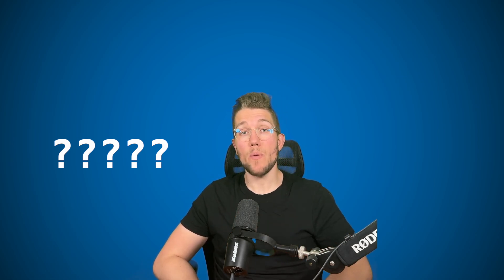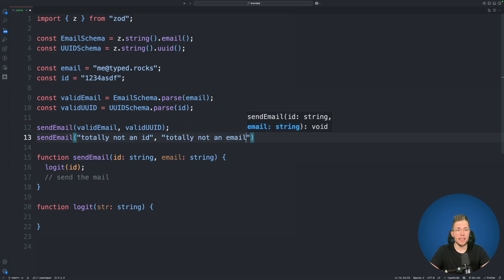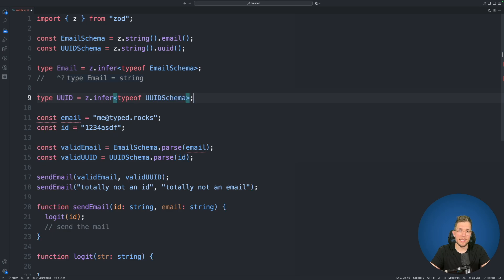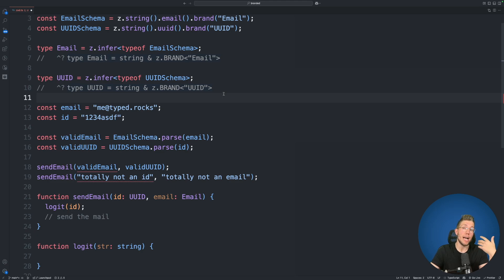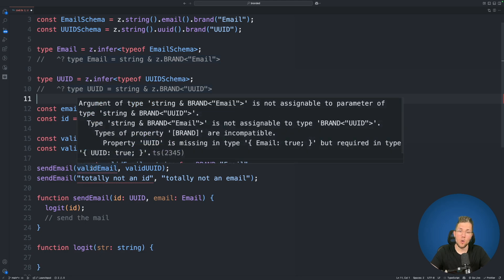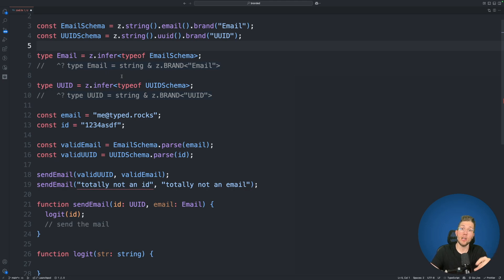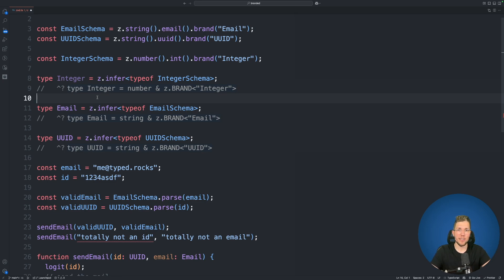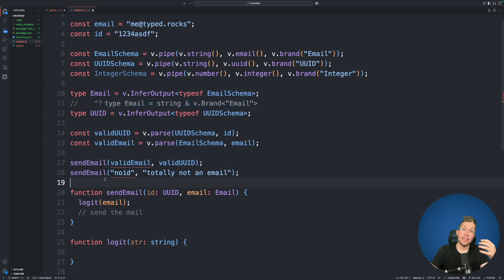The HIDDEN GEM in Zod & Valibot You NEED To Use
Zod or Valibot are great libraries to validate your objects against a schema.
But one the most awesome features of these two libraries is heavily underused.

In this video we will discover how we can use „brand“ to also properly type our primitives like strings or numbers and make our code much more type safe and easier to reason about.

0:00 Intro
0:20 The Issue brand solves
1:40 Use brand in zod
6:15 Integer brand
7:15 valibot example
8:15 Outro